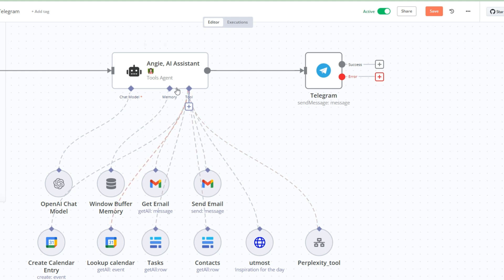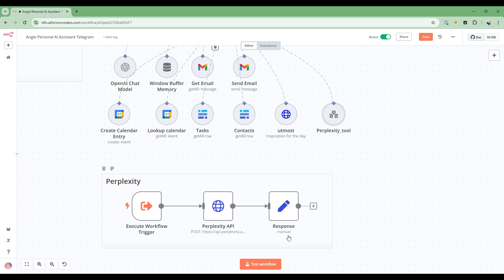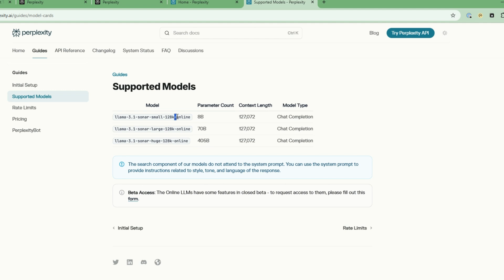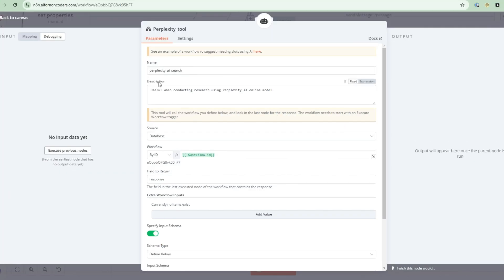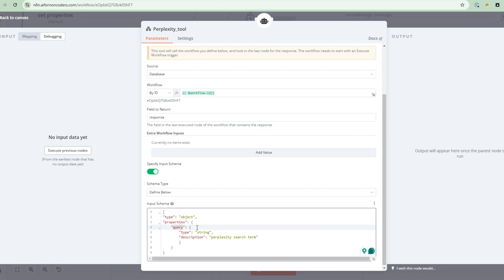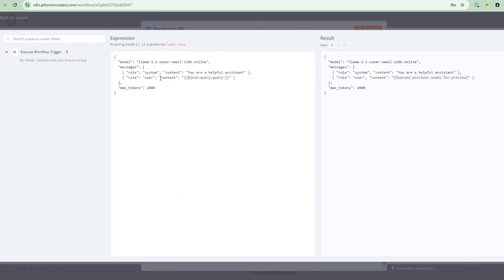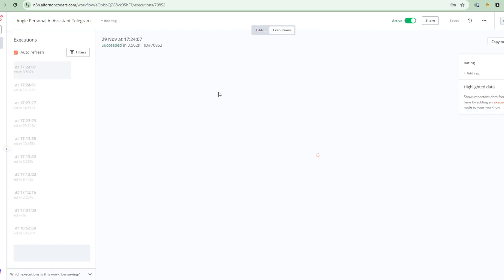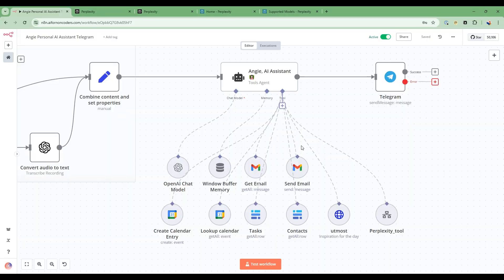n8n : AI Agent Personal Assistant + Internet Search Powers Quick Guide with n8n & perplexity.ai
🔥Join My AI Automation Community on Skool!
Unlock exclusive n8n templates, step-by-step project guides, and direct support from me and other automation builders. Get early access to all hands-on tutorials, connect with like-minded innovators, and accelerate your AI automation journey!

In this tutorial, we integrate the Perplexity API to take our personal AI assistant, Angie, to the next level. Learn how to give your AI Internet Search Powers, enabling it to access current events, real-time stock updates, and global information!

Key topics covered:
• Introduction to Perplexity.ai and its capabilities
• Setting up the Perplexity API
• Building a custom Perplexity tool using n8n workflow
• Integrating tool into AI Personal Assistant
• Handling API responses and citations

🎯 Who should watch:
This tutorial is perfect for developers, AI enthusiasts, and anyone interested in enhancing their personal AI assistants with real-time data capabilities. Whether you're building your own AI or just curious about the technology, you'll gain valuable insights into integrating powerful search and information retrieval features.

Links:
✔️ n8n.io
✔️ perplexity.ai